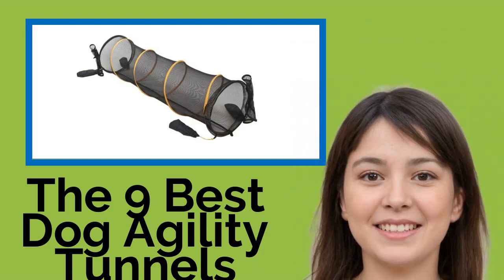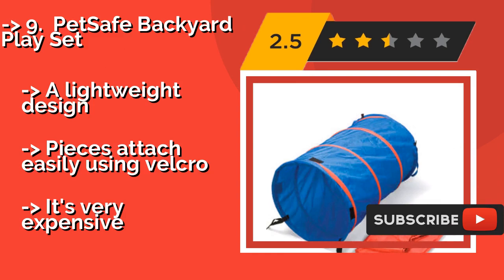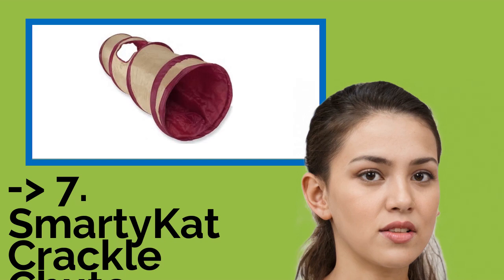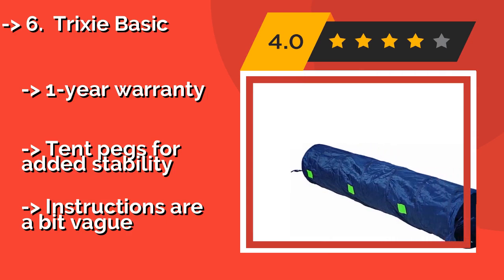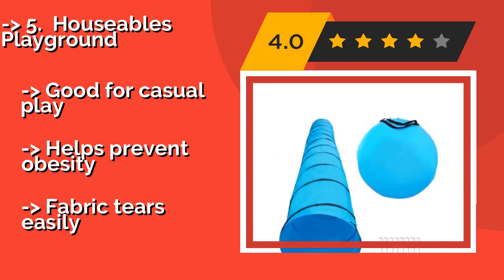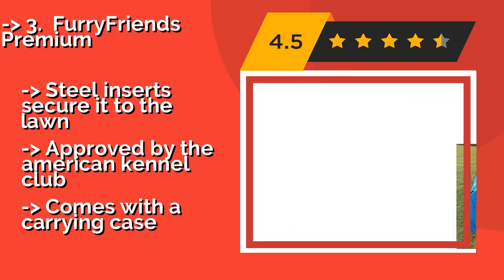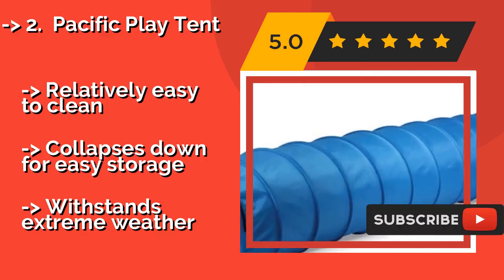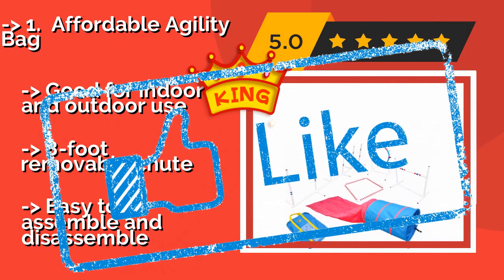👉 The 9 Best Dog Agility Tunnels 2020 (Review Guide)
After 100's of customers and editors reviews of Best Dog Agility Tunnels, we have finalised these Best 9 products:

👉 1 Affordable Agility Bag
👉 2 Pacific Play Tent
👉 3 FurryFriends Premium
👉 4 Pawhut Fitness
👉 5 Houseables Playground
👉 6 Trixie Basic
👉 7 SmartyKat Crackle Chute
👉 8 Aussie Naturals Fun Run
👉 9 PetSafe Backyard Play Set